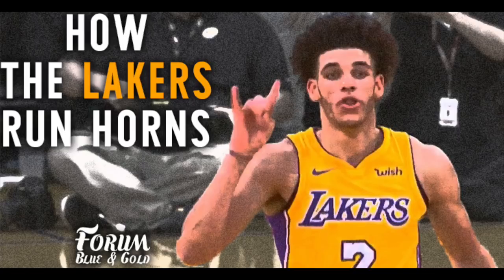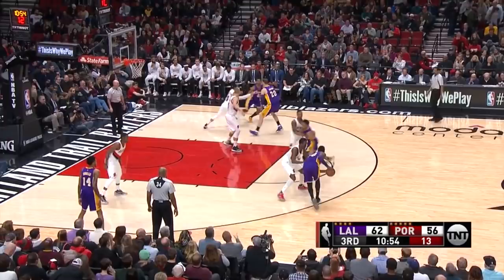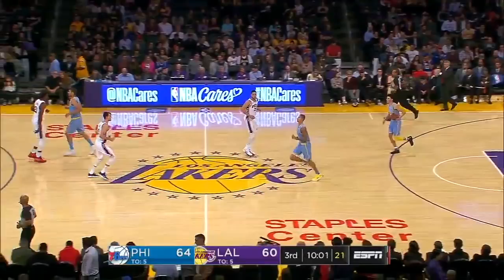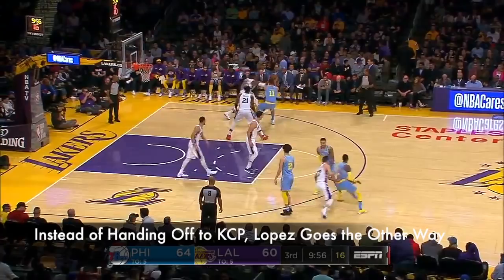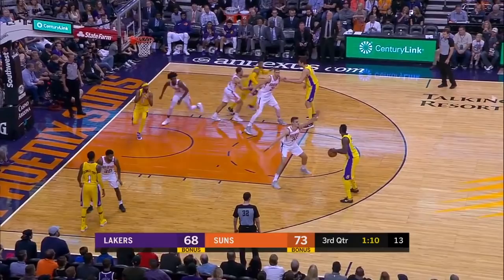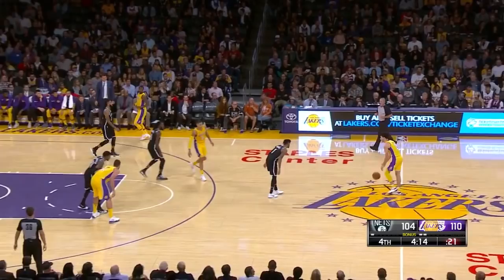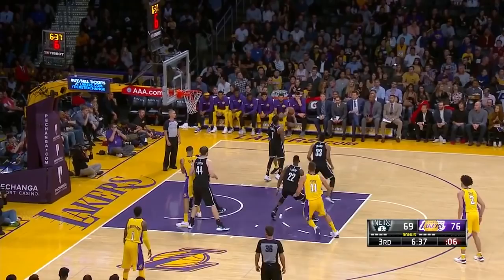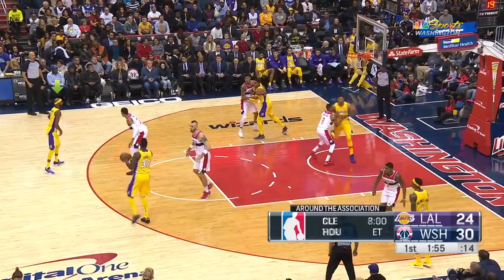Lakers Playbook: Horns